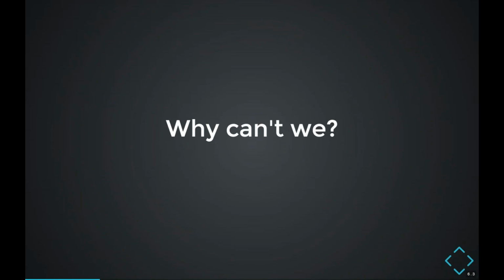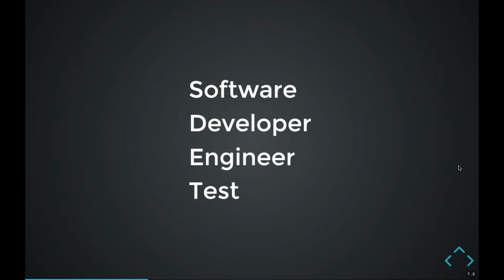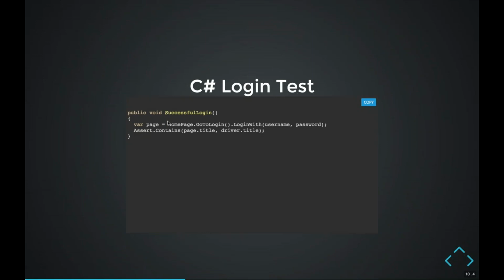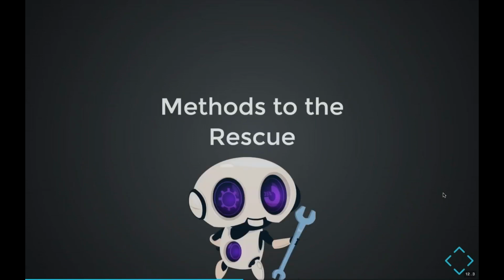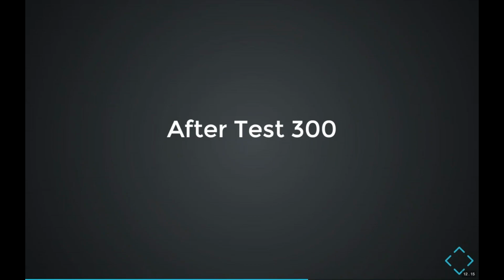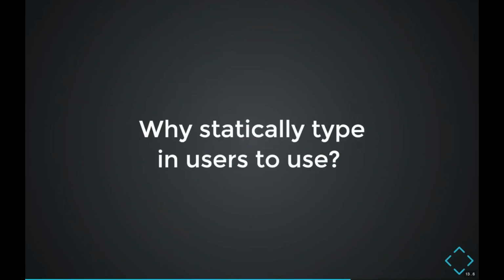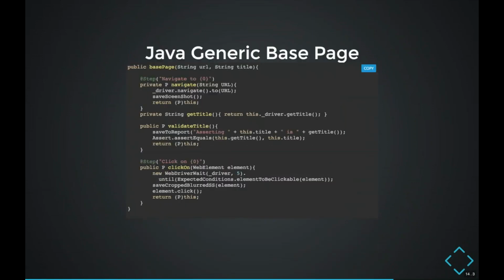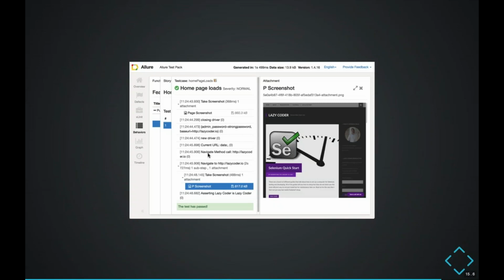Patterns for Automation Greatness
Would you like to learn techniques to make your testing days easier? Learn an easier way to write tests and make this part of your daily routine with Andrew Krug

Key Takeaways:

Learn an easier way to write tests.
How to use method chaining and cascading
Learn techniques to make your day easier